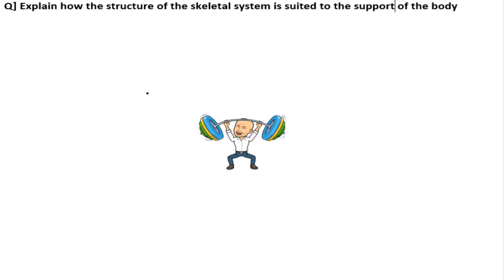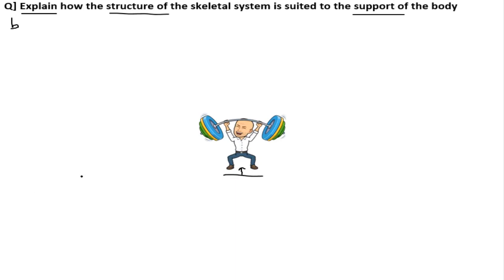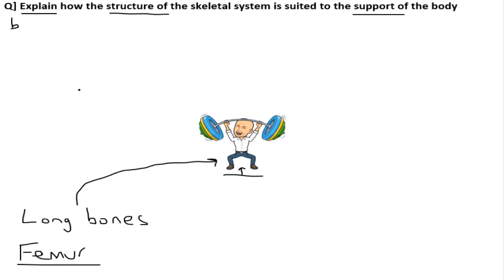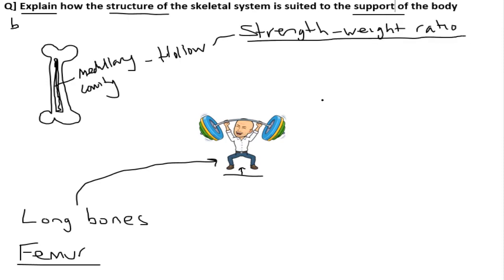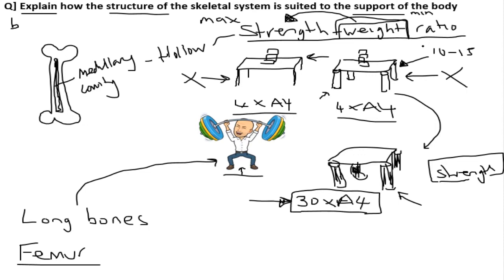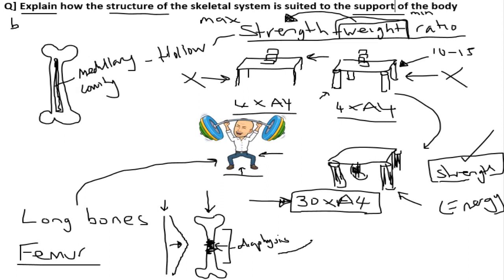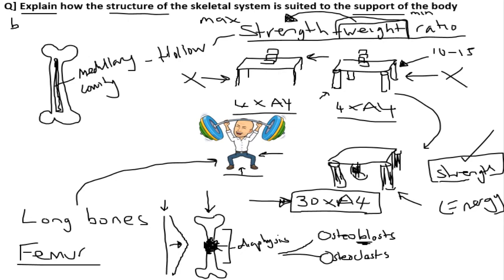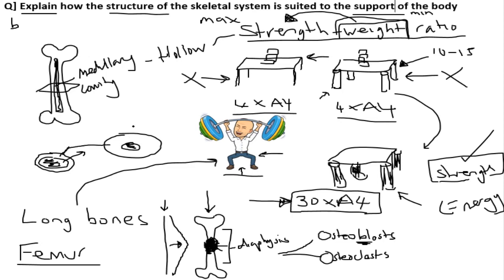AHED SM 1 Human Physiology - The Skeleton and Support